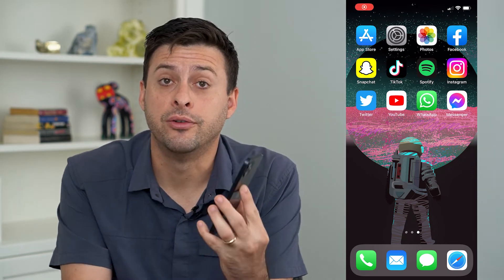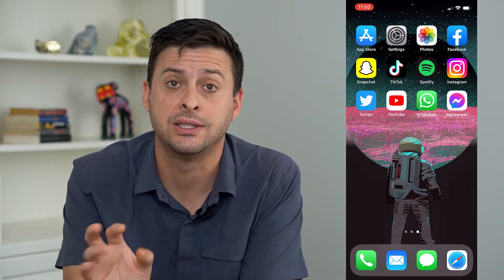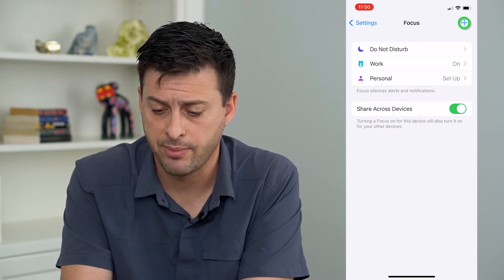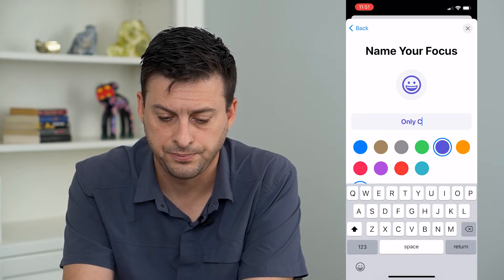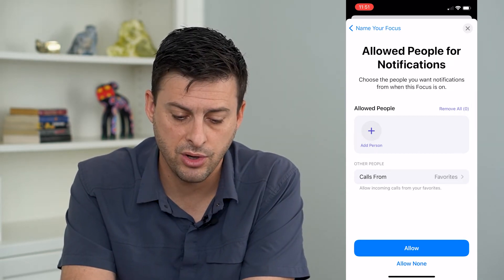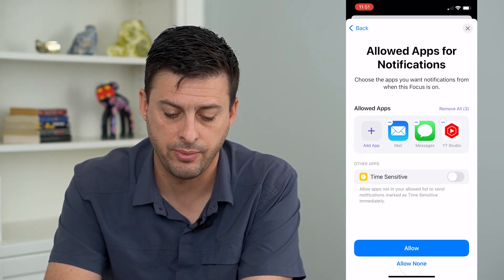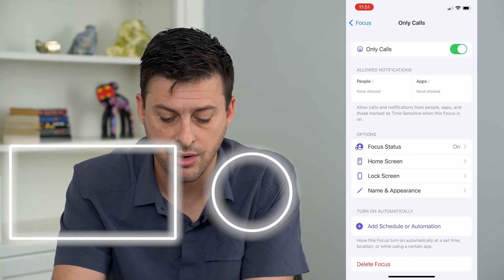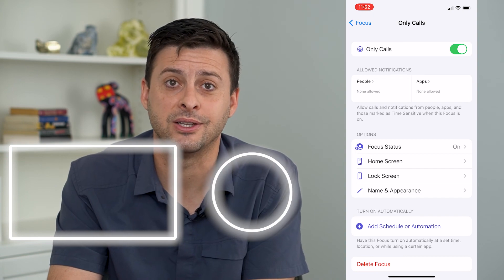How To Silence All Notifications Except Calls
Let's silence all of your iPhone notifications except for calls so it will only ring when someone calls you.